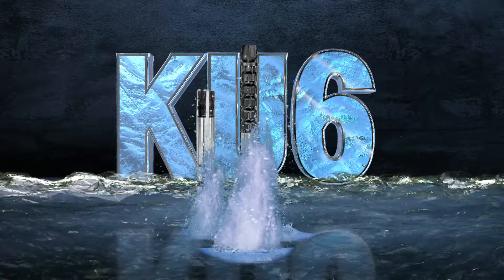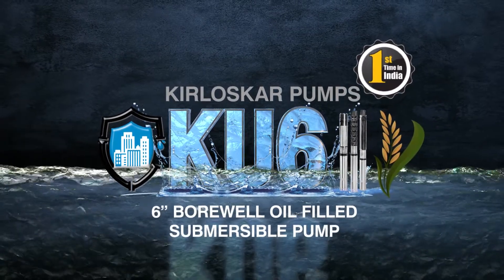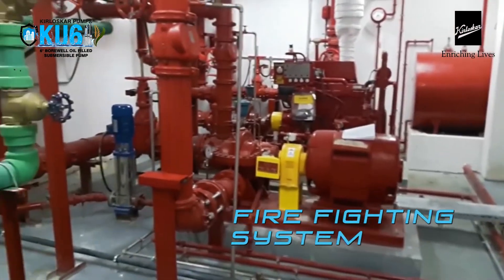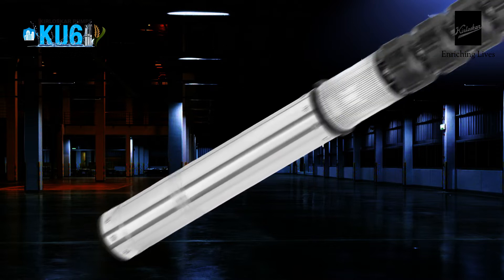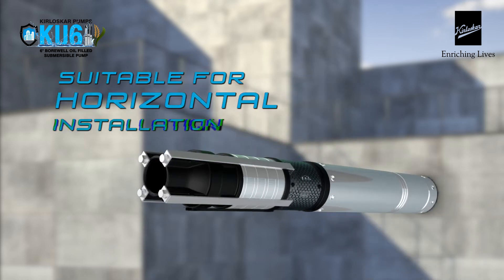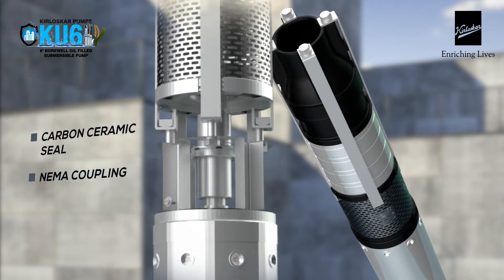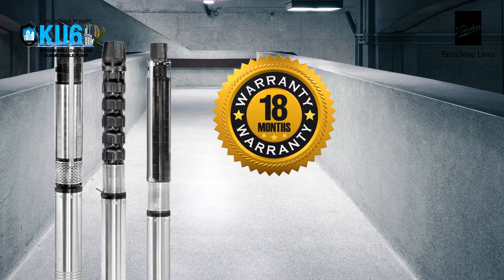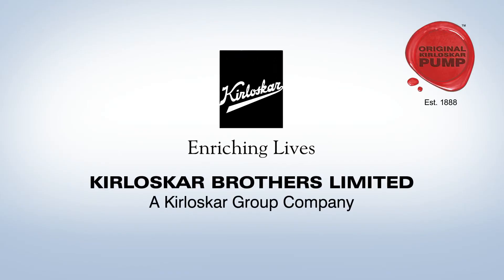इन पम्प्स की खूबियां हैं अनेक || Kirlosker Borewell Oil Filled Submersible Pump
Kirloskar Brothers Limited (KBL) is the flagship company of the $ 2.1 billion Kirloskar group. The core businesses of KBL are large infrastructure projects (Water Supply, Power Plants, and Irrigation), Project and Engineered Pumps, Industrial Pumps, Agriculture and Domestic Pumps, Valves, Motors and Hydro turbines.
These pumps have better life in acidic water. Better surface finish promises better efficiency and consistent performance. These pumps have better life in sandy water. These are widely used in fire fighting application, continuous water supply for farming, irrigation, water supply for industry and housing complex and so on.

_Click below links to join krishi Jagran other platforms_